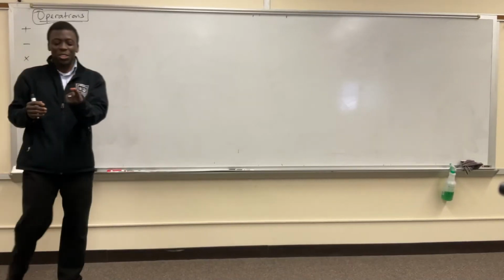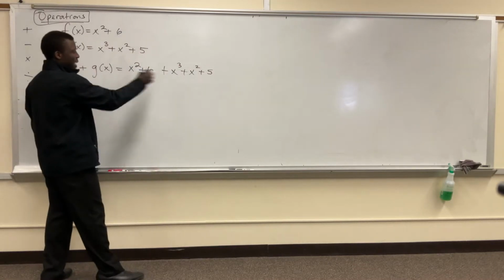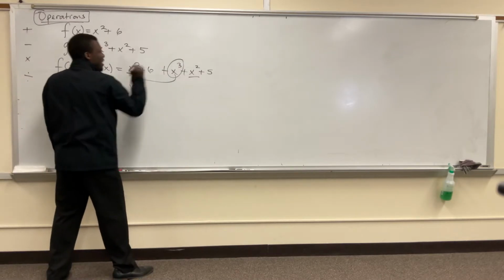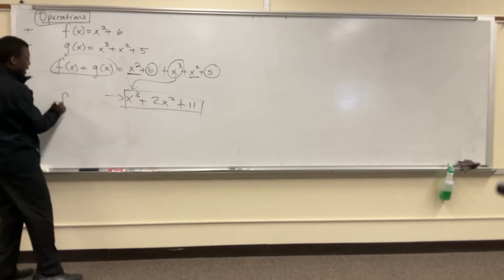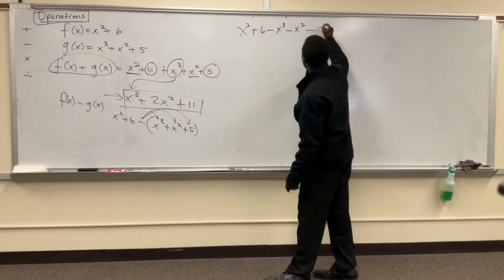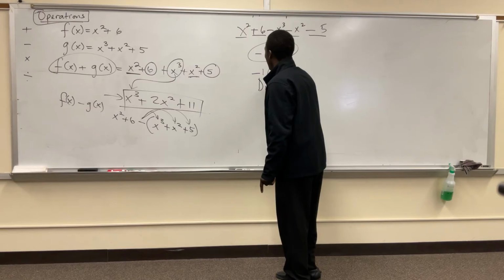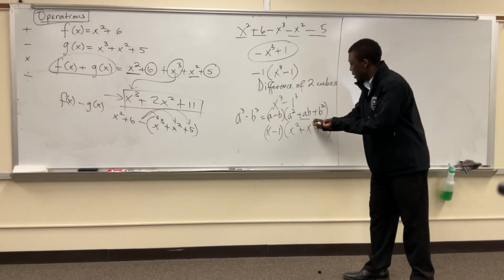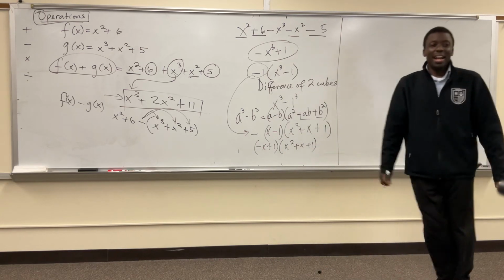Operations involving Functions & Difference of 2 Cubes